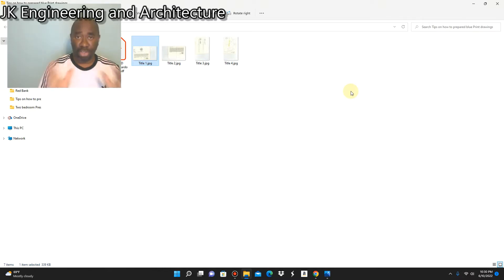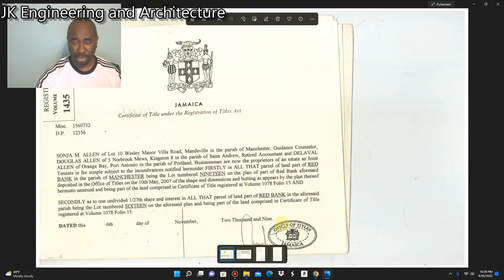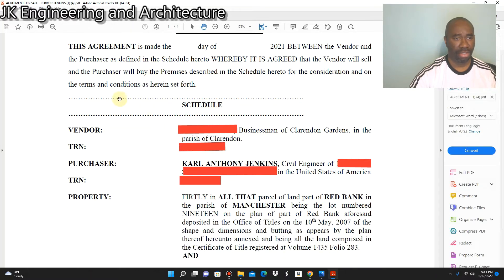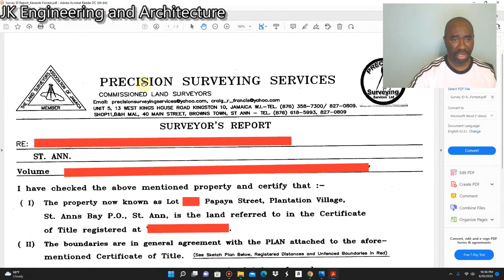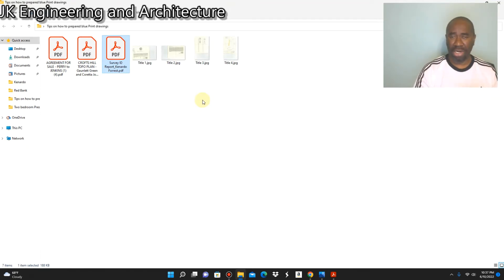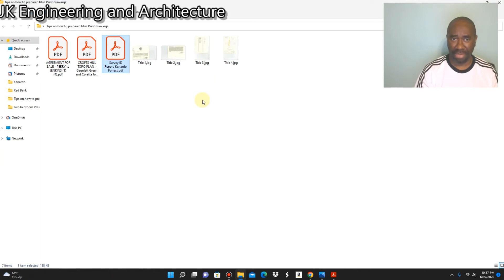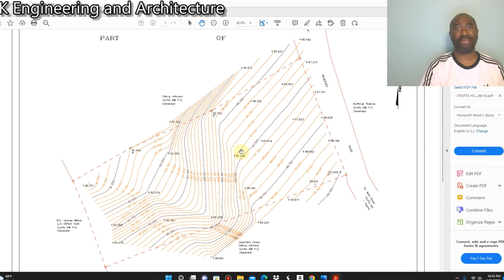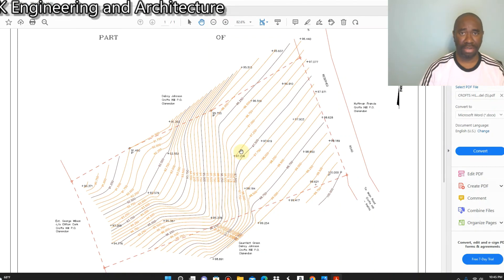Tips on necessary steps to take to produce a building plan- For young aspiring Architects/ Draftsmen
This Video is to inform young aspiring Draftsman/ Architect on the necessary steps that must be taken before start drawing your building plan.